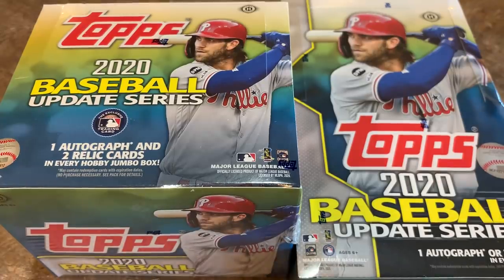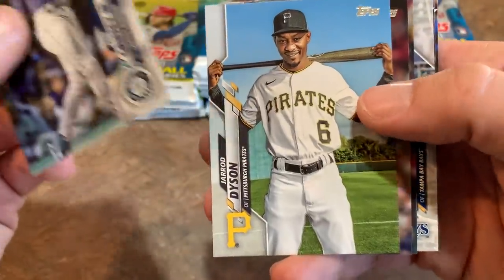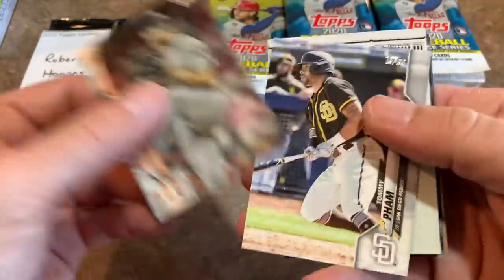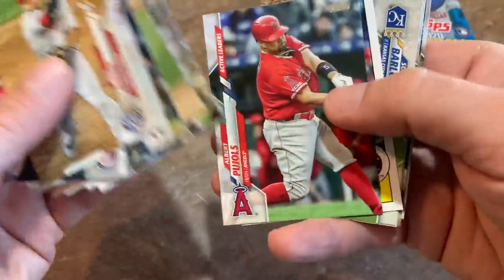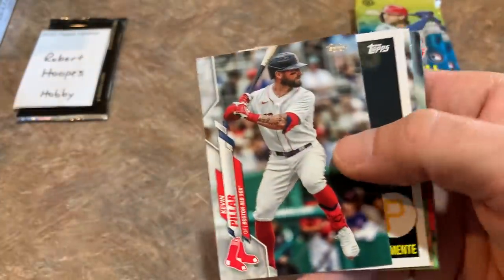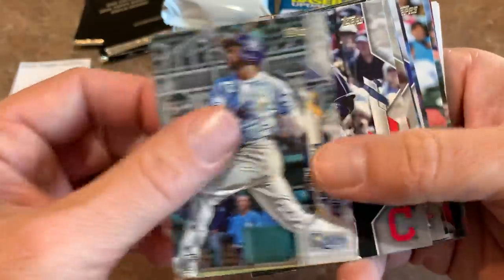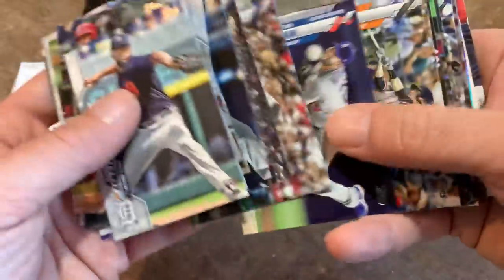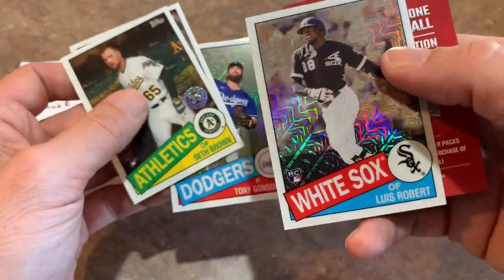NEW RELEASE! 2020 TOPPS UPDATE JUMBO AND HOBBY BOX OPENING!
Today we are opening a hobby and a jumbo box of the brand new 2020 Topps Update!